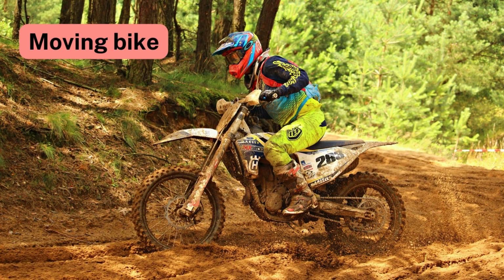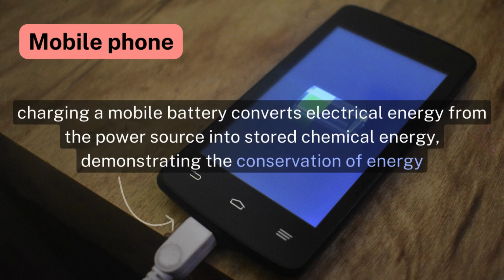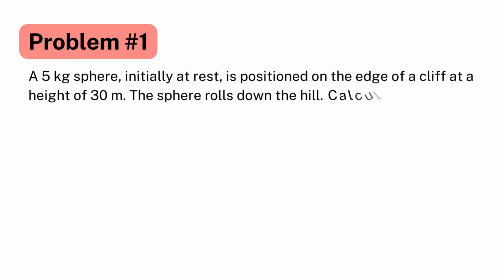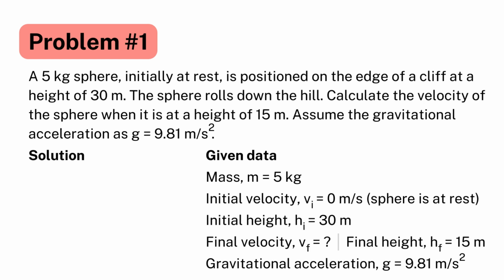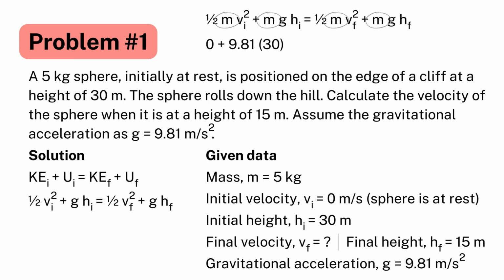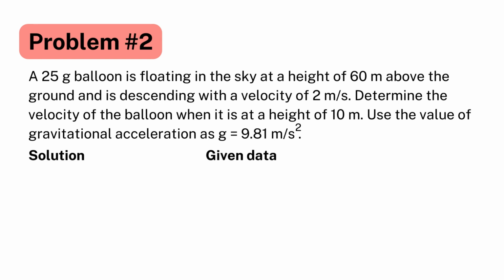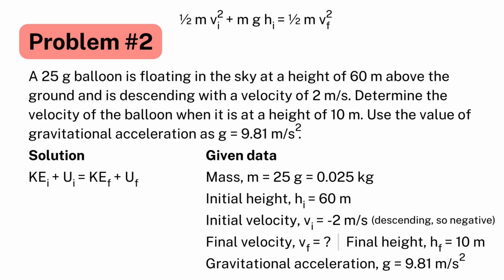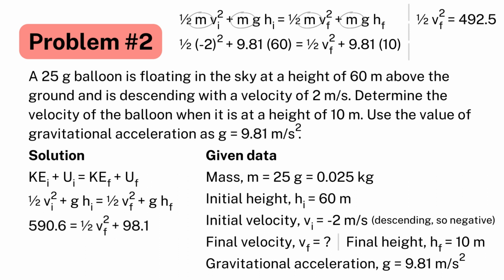Law of conservation of energy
The law of conservation of energy states that the total energy within an isolated system remains constant. This means that energy cannot be created or destroyed; it can only change from one form to another.

0:00 Law of conservation of energy
0:20 Examples
5:47 Equation
6:29 Practice problems
11:55 Thanks for watching. Share the video!

Image credit: The stock photos used in this video are sourced from platforms like Pexels, Pixabay, Canva, etc. For the specific sources of each image, please refer to the blog.